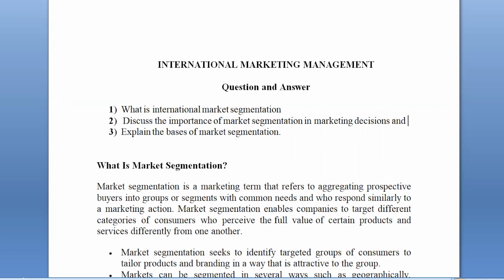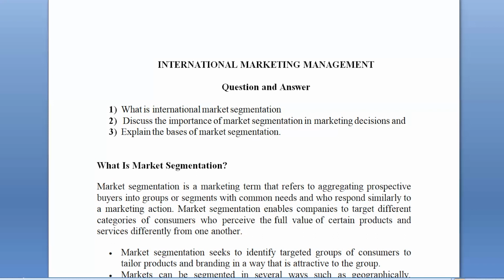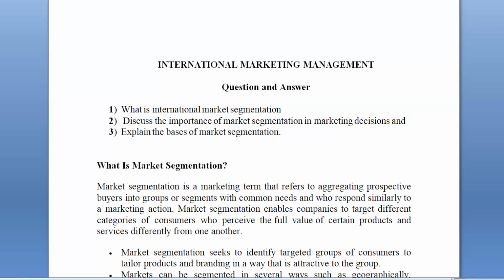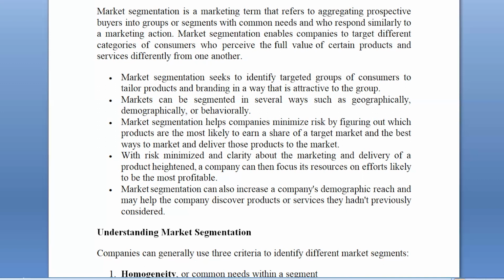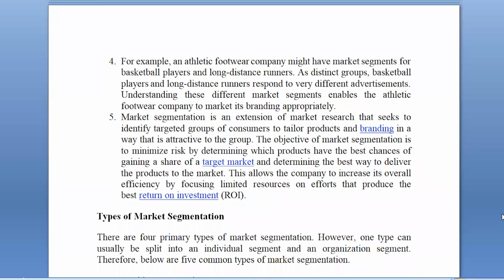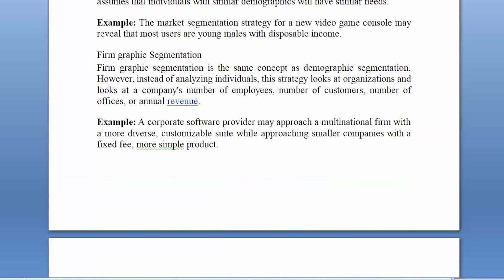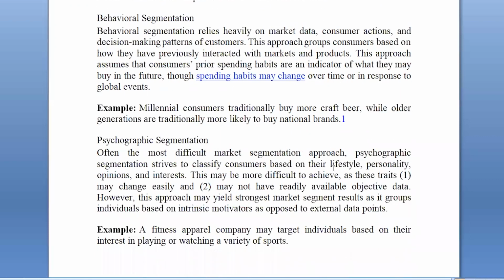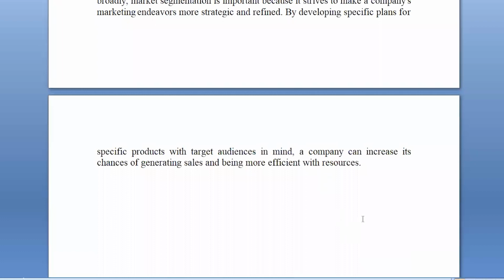Score high in International Marketing Management l Sample answer key l Prof. K.M. Mahadevappa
International Marketing Management.

In this video, we are providing a detailed explanation for a sample question in terms of word limit, keywords, etc., along with several tips to score good marks in MCOM Term End Exam.

Please check our previous video for important information regarding how to Crack International Marketing Management TEE. 👇

I am Professor K.M. Mahadevappa, an expert academician, professional counsellor and motivational speaker.
* 50+ years experience in CORPORATE SECTOR.
* 40+ years experience as an EXPERT ACADEMICIAN of higher education.
* 20+ years experience as a MANAGEMENT CONSULTANT, LEGAL ADVISOR and ADVOCATE.

My experience has led me to work as a placement consultant for organisations like Suraj Diamonds, Kewanee Scientific Corporation, Anglo French Pharmaceuticals Co., Atrimed, Tata, and as a visiting faculty member, soft skills trainer, HRM consultant, advisor on industrial relations, and actively involved in handling disciplinary procedure cases.